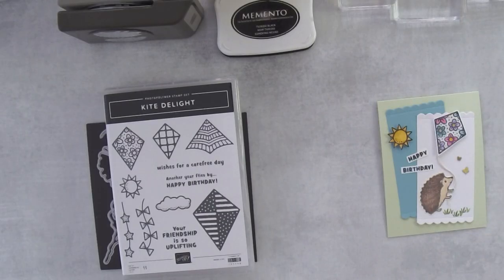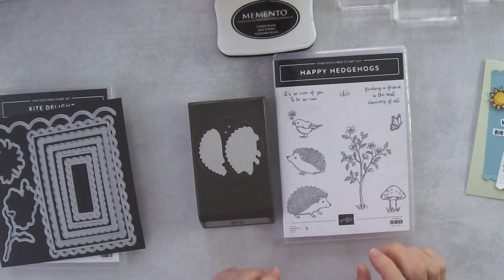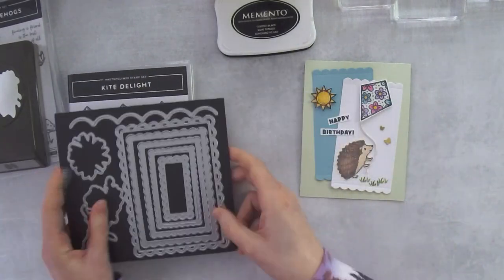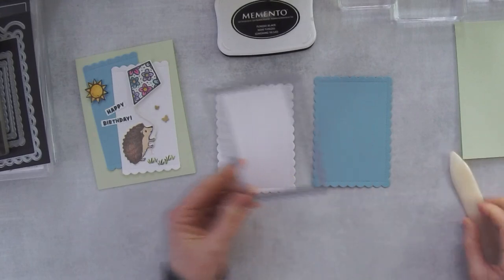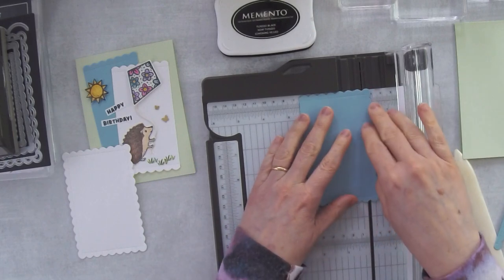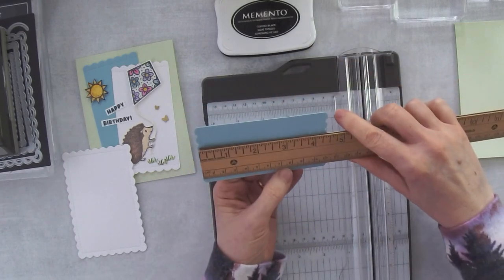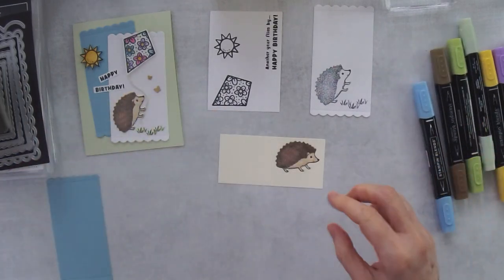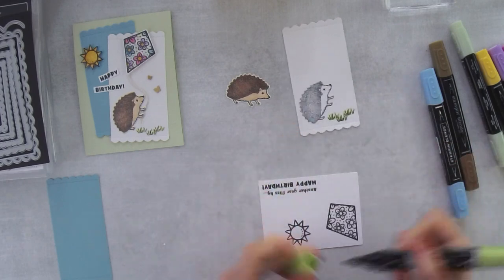Happy Hedgehog Flies a Kite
Join me as I make a cute birthday card using the Happy Hedgehogs Bundle and the Kite Delight Stamp Set from Stampin' Up!